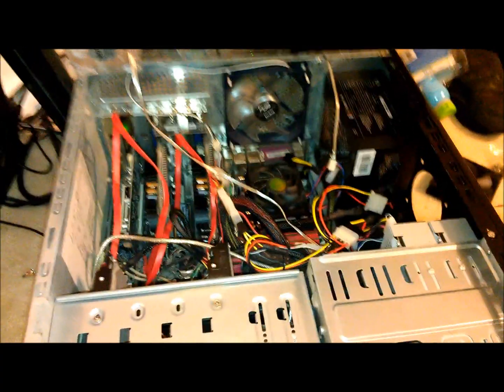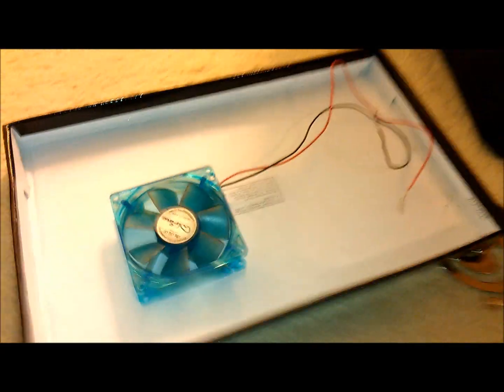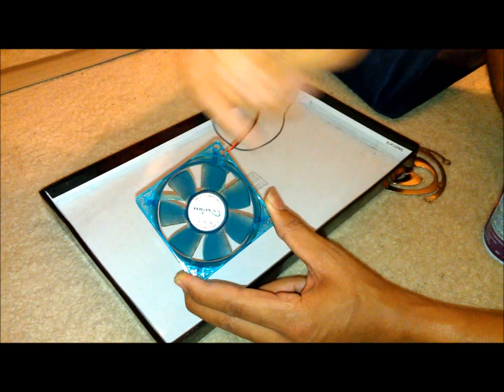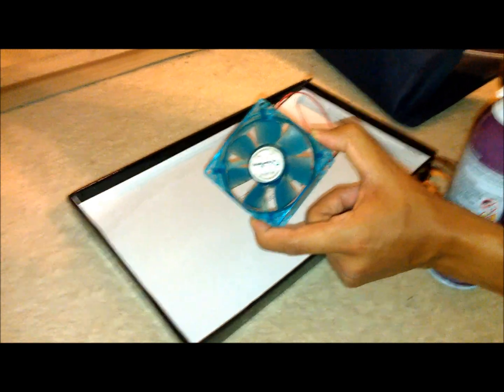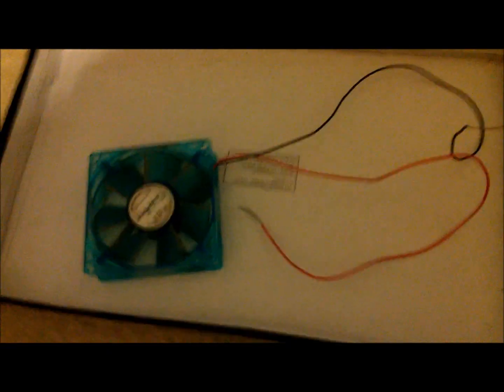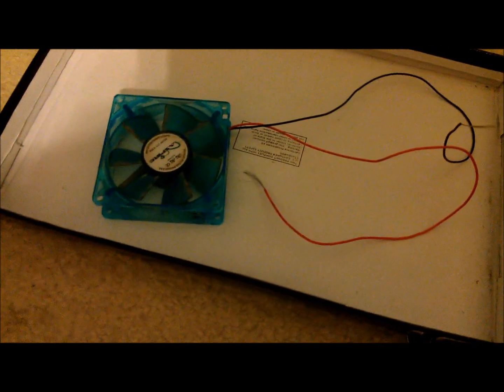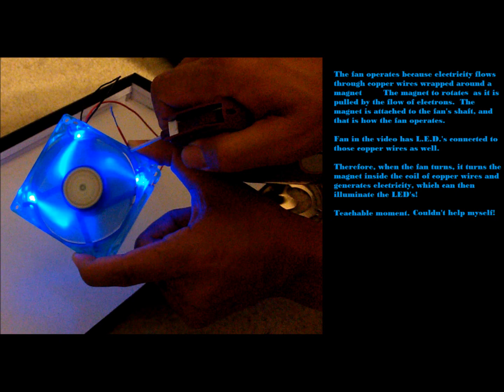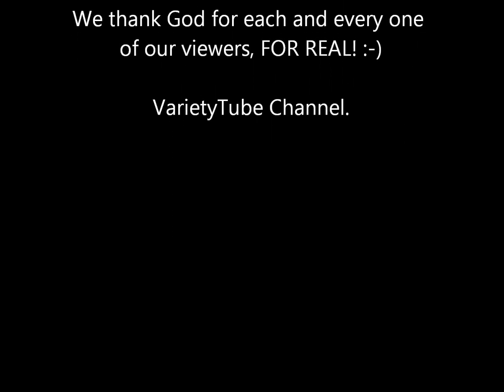PC Fan Generating Electricity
I was adding another fan to my old custom PC, when I noticed it lighting up as I used the compressed air can to blow away the dust.  I show this and also provide an explanation in case any teachers out there would like to show this brief video on class.